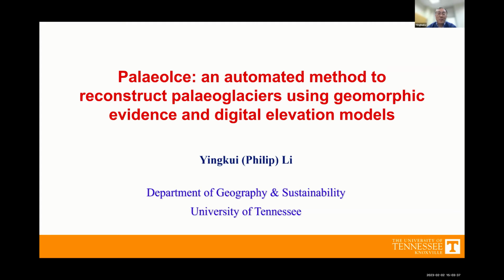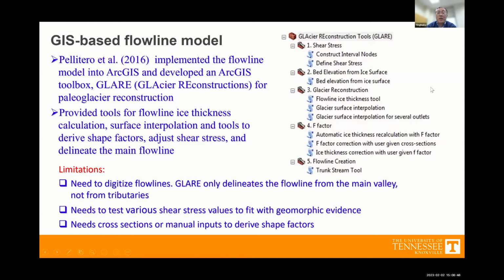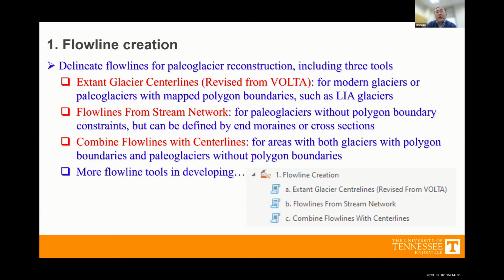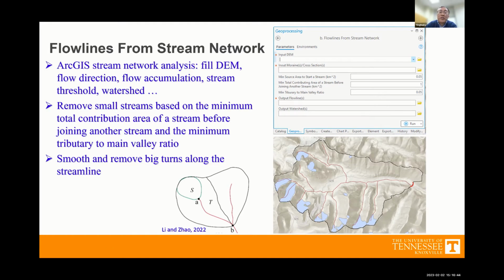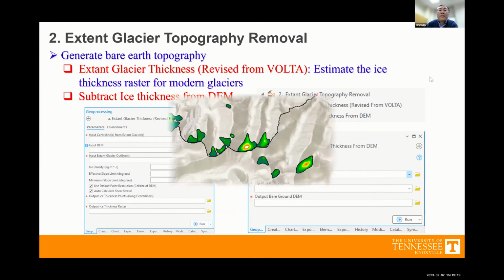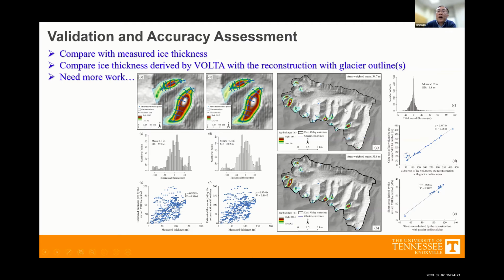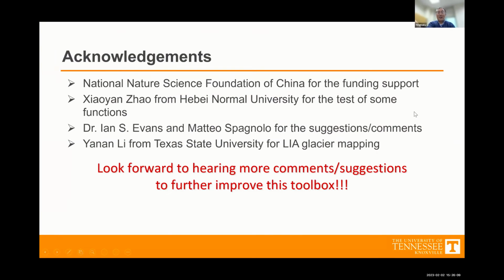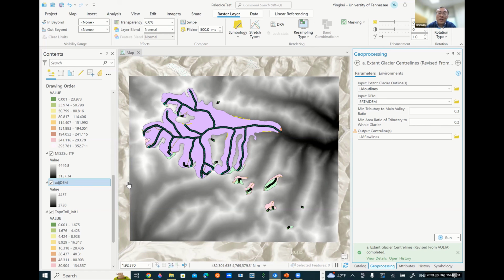Western U.S. Paleoglaciers Speaker Series, Feb. 2, 2023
Presentation by Yingkui (Philip) Li, University of Tennessee Knoxville, "PalaeoIce tools for palaeoglacier reconstruction"